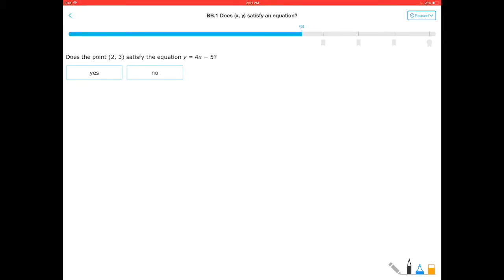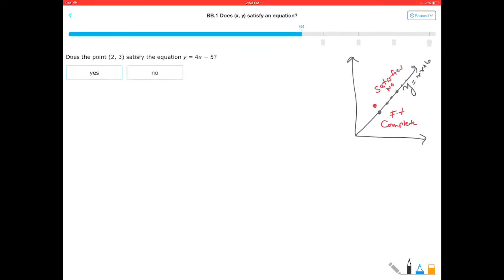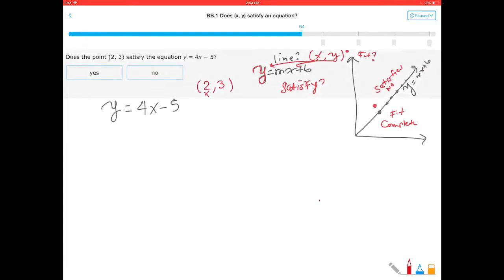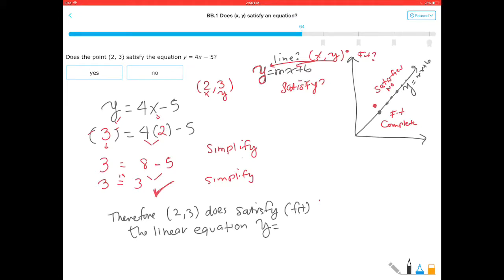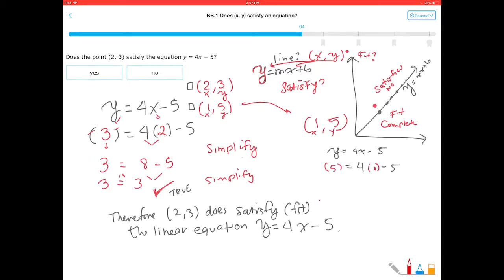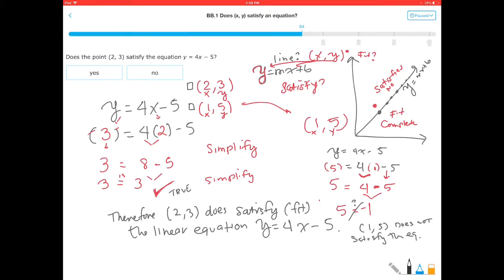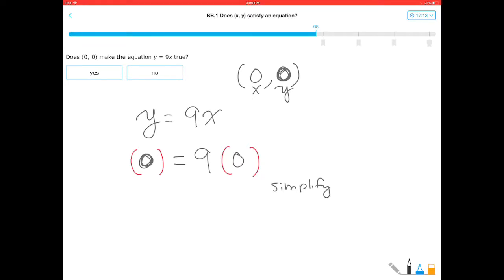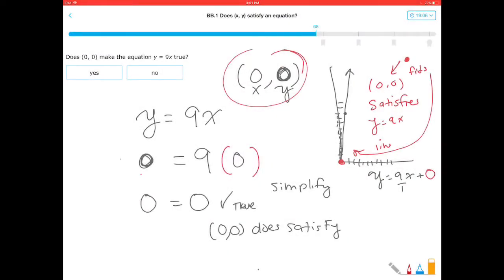Thursday: Does (x,y) satisfy the linear equation y=mx+b by substitution.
Use your linear equation and a point to substitute into it and get a TRUE OR FALSE STATEMENT. TRUE end result means the point DOES satisfy or FIT ON THE LINE.